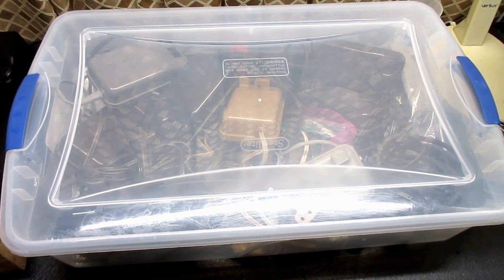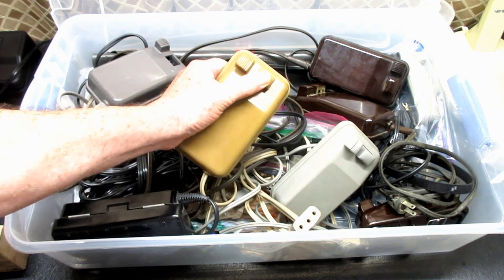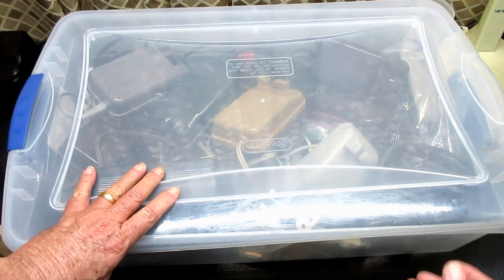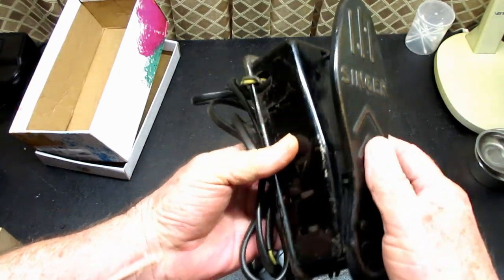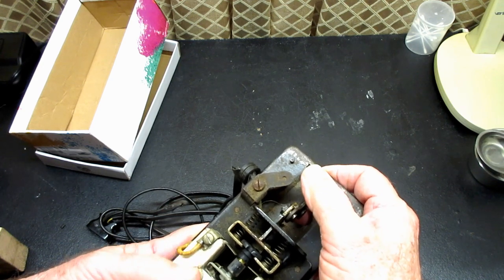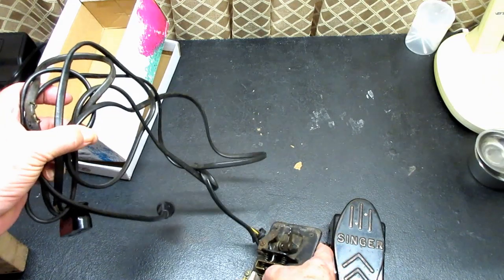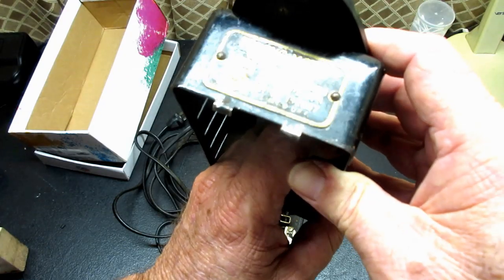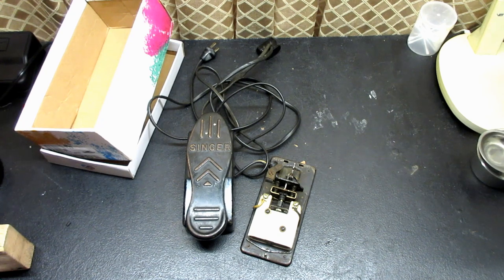Could this be the First Type of Foot Pedal Singer Made?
A look at a Singer type/style "A" foot pedal/controller. Is this the first type Singer ever made? Released for the Model 201. A rare find. I'll be doing a restoration of this foot pedal; painting, cord replacement, carbon stack cleaning, etc.